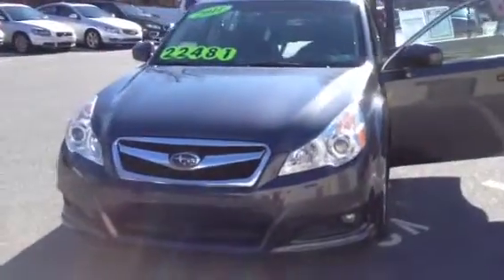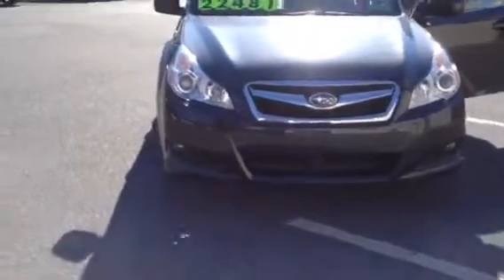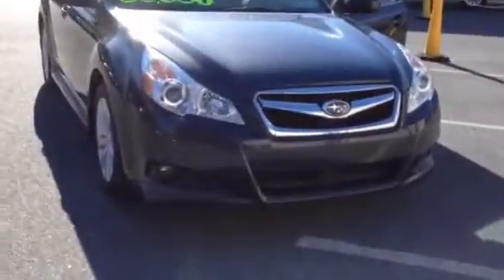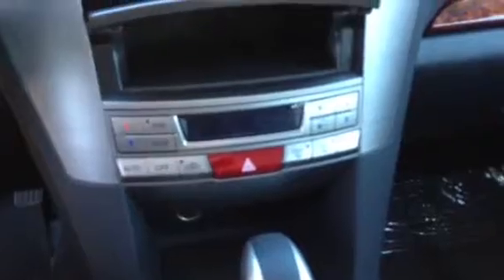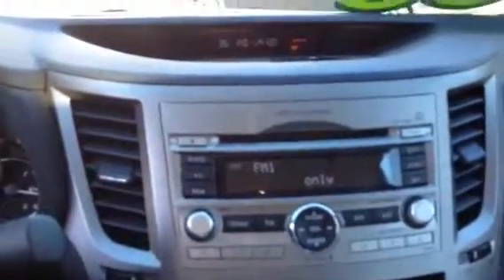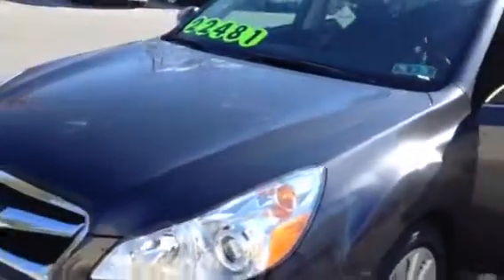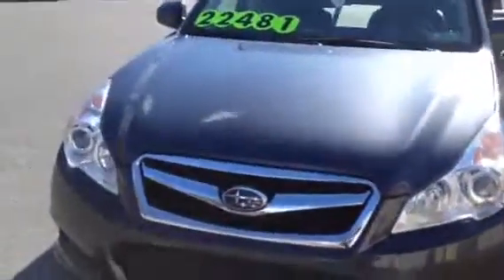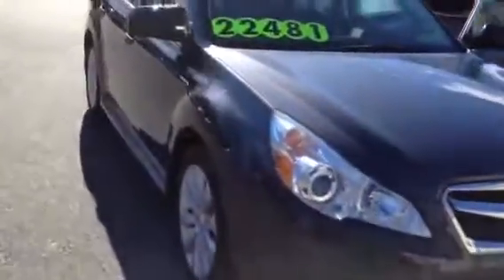2011 Subaru Legacy